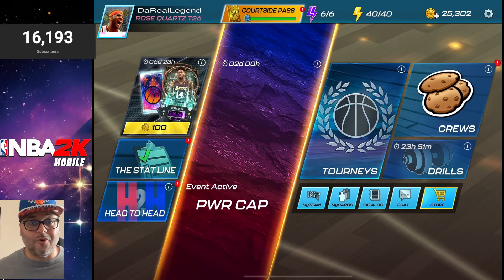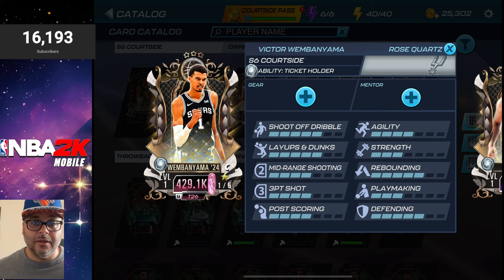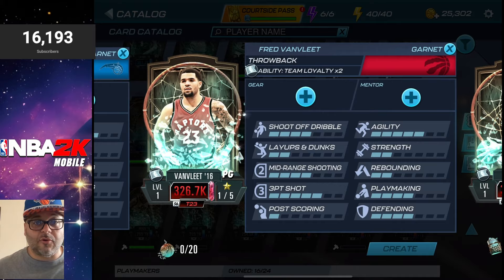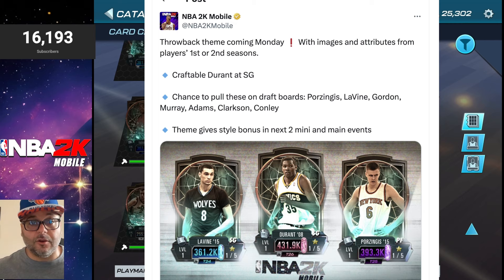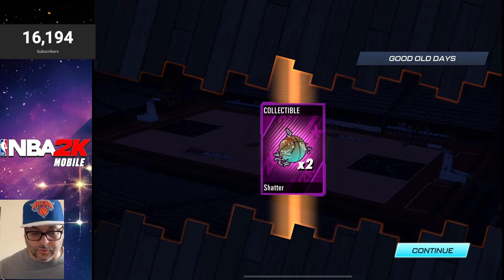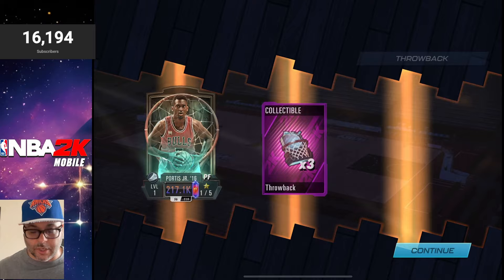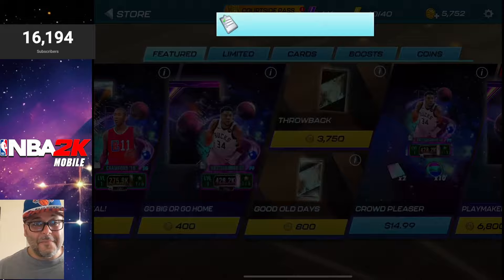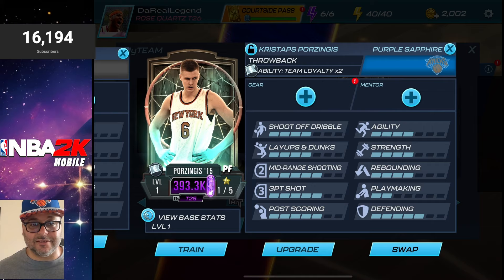My CRAZIEST NBA 2K Mobile Pack Opening Yet !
We're opening NBA 2K Mobile Throwback packs featuring rose quartz Lebron James & Kevin Durant